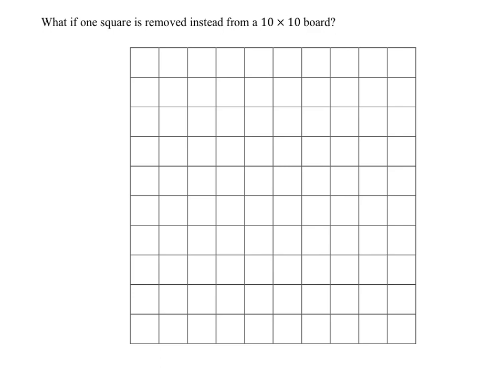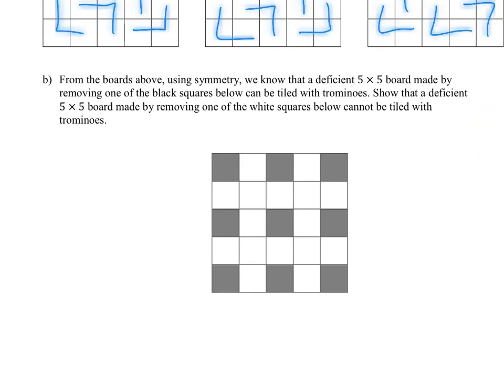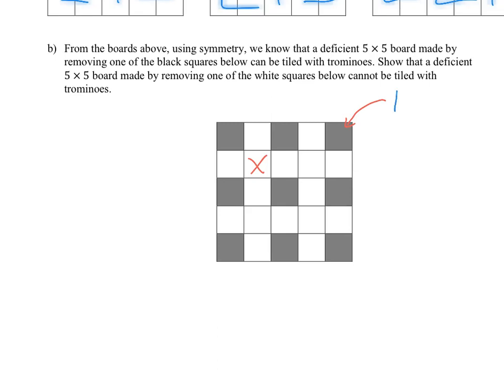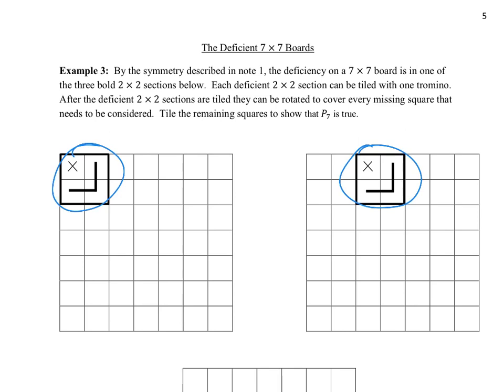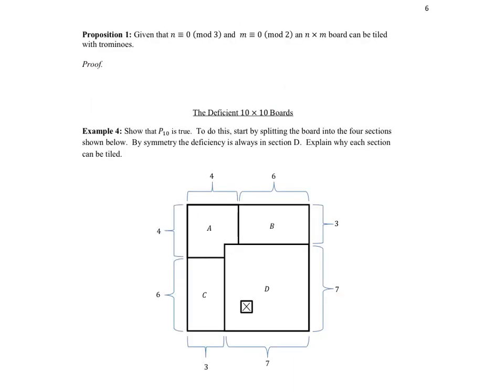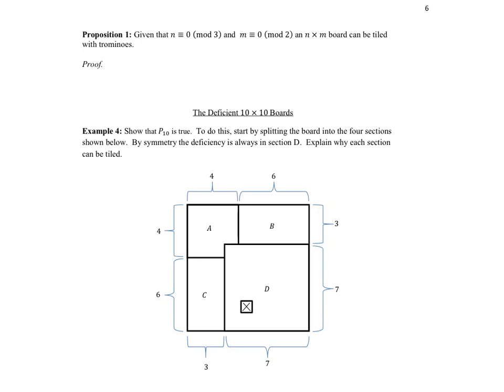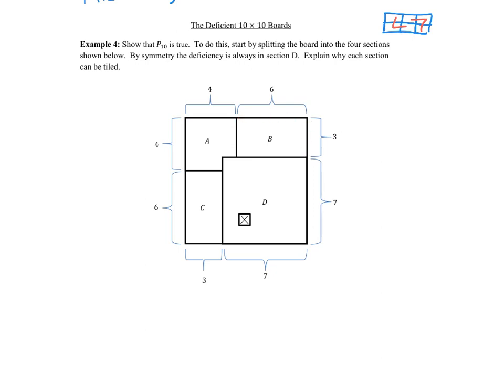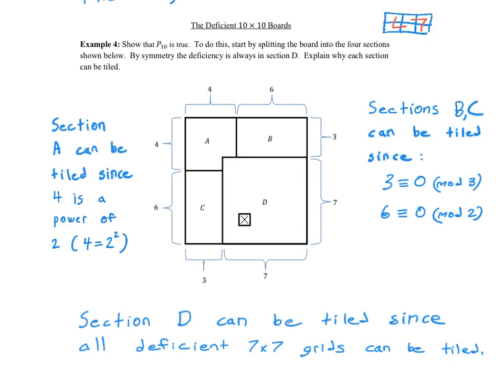Trominoes Base Cases